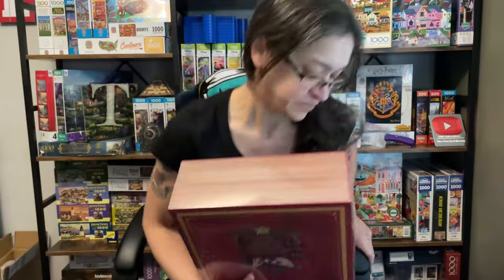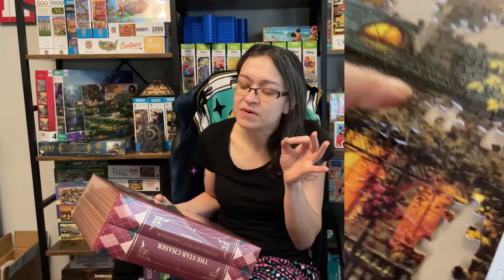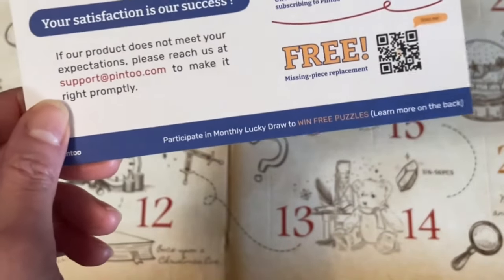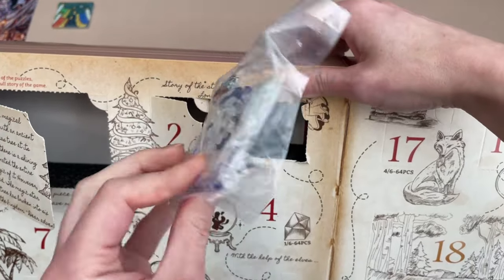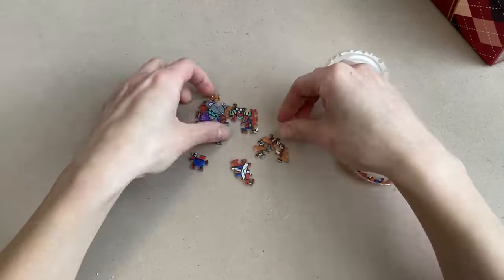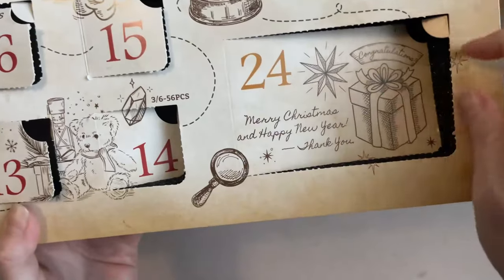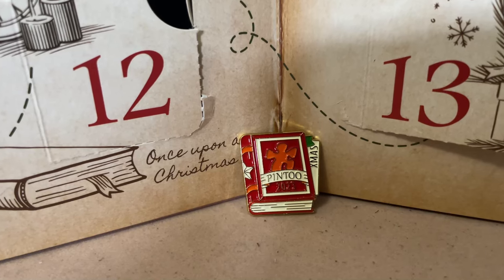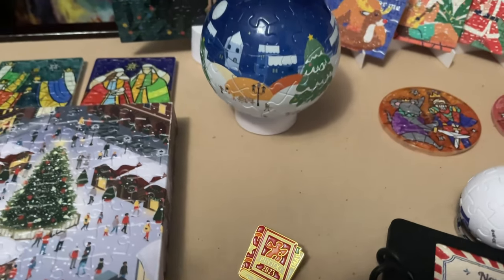Pintoo's First Christmas Advent Calendar: Unboxing and Surprises!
11:58 SKIP TO HERE/Final Thoughts
I DID MY BEST TO NOT SPOIL ANYTHING. IMAGES/CLIPS OF CERTAIN SETS IN BEGINNING AND END OF VIDEO SHOW ITEMS THAT ARE ALREADY POSTED ON AMAZON STORE LISTING.
11:58 SKIP TO HERE/Final Thoughts

Yes, I know it's not the season yet, but I needed to get my Pintoo fix with their very first advent calendar. Pintoo just so happens to be my favorite puzzle brand, and I was very fortunate to receive this beautiful set from them so that I can share it with all of you. Yes, I kind of wish I worked on it in December, but I also don't regret opening it sooner!

0:00 I Couldn't Resist
3:45 Unbox And Start
6:55 The Pieces
7:24 The Assembly
8:51 The Images
9:40 The Days/Set Up
11:27 The Finish
11:58 SKIP TO HERE/Final Thoughts